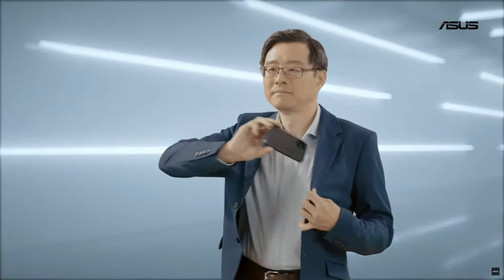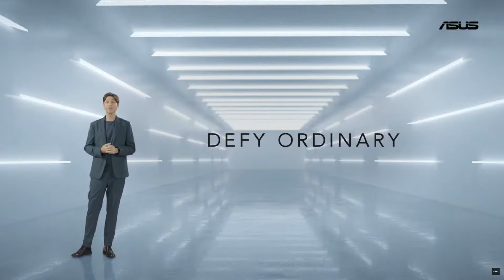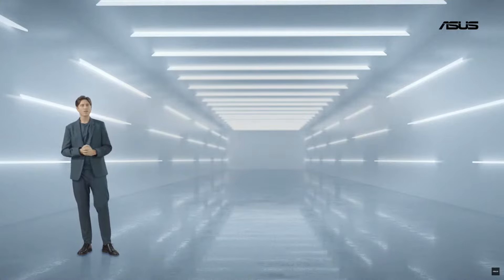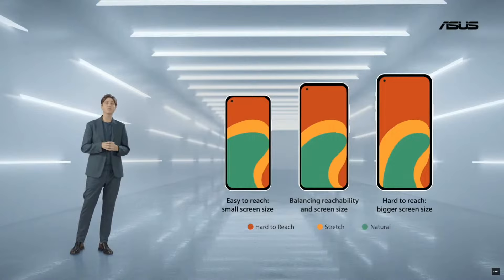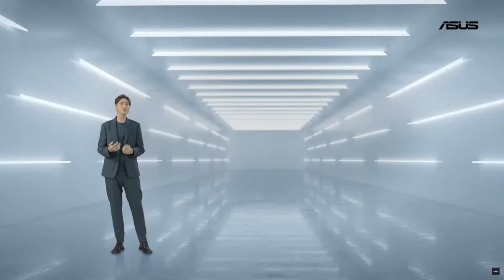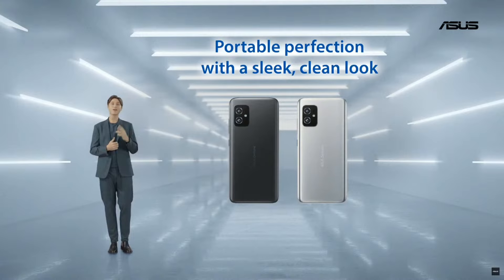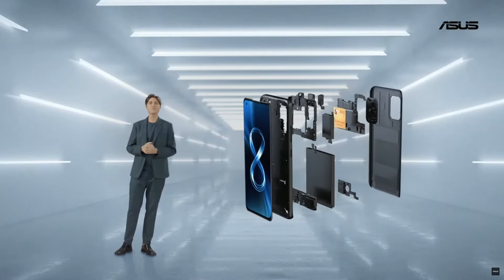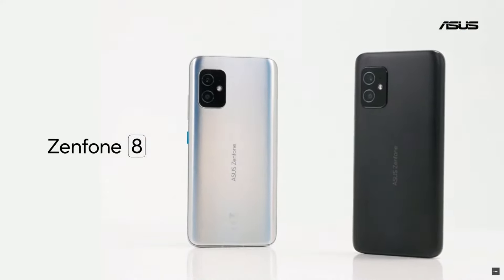Watch Asus reveal the Zenfone 8 (Full presentation)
Asus unveils its latest smartphone, the Zenfone 8, designed for users looking for a compact phone with a long battery life.